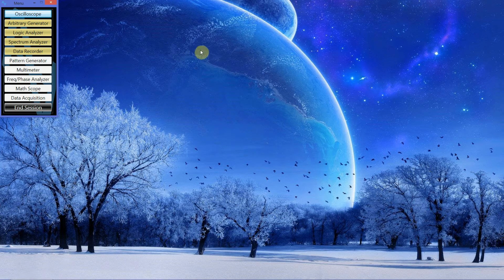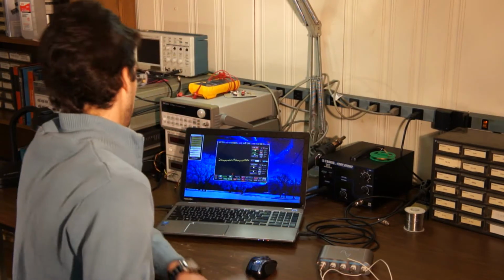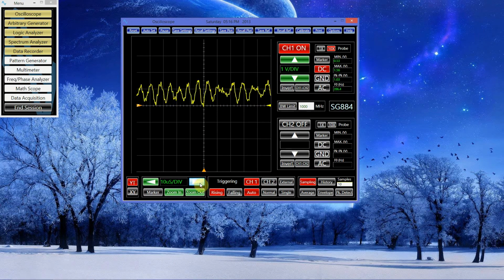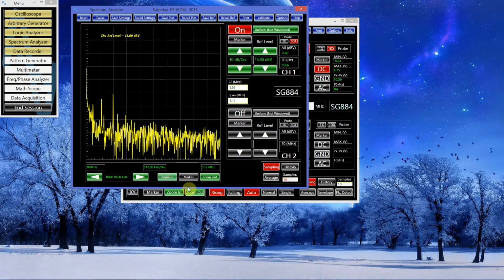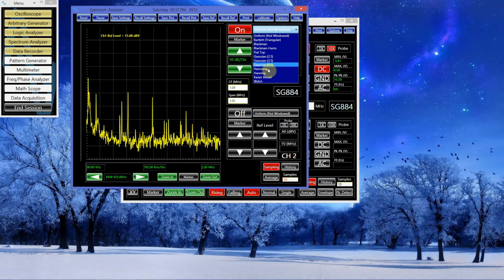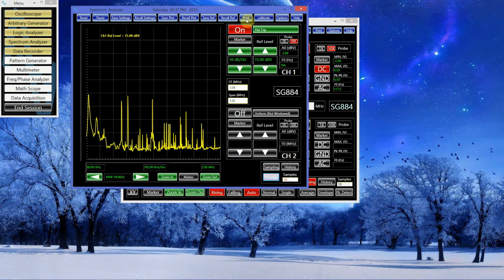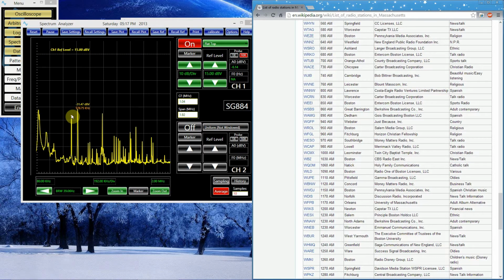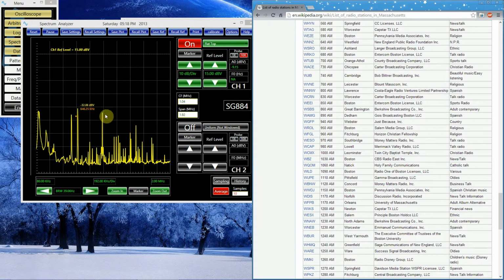Using a spectrum analyzer to observe transmitted signals in the air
Here, we use a spectrum analyzer from Analog Arts to observe signals in the air.